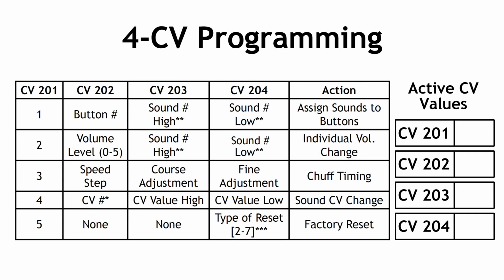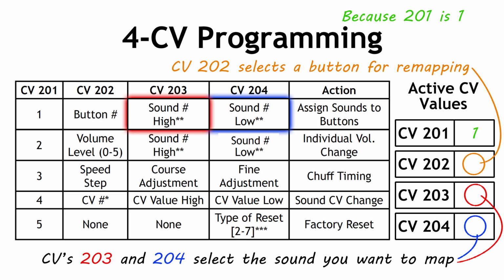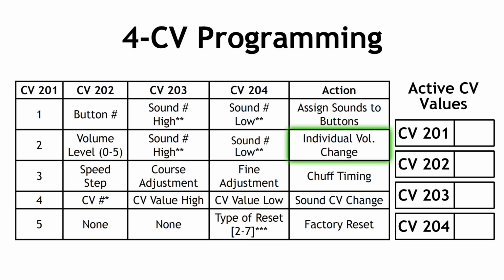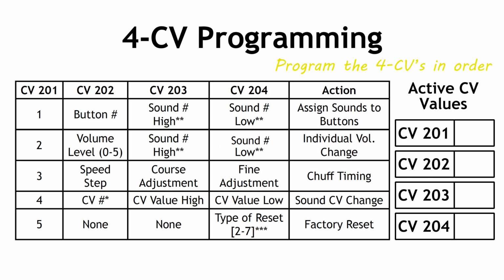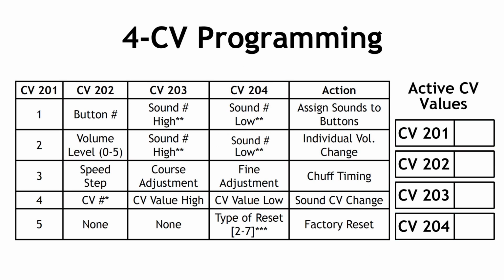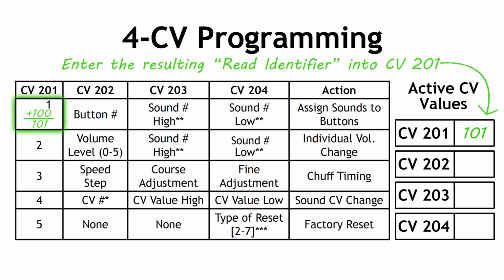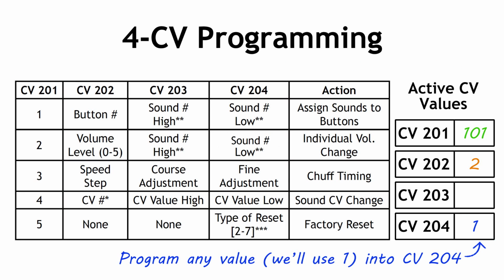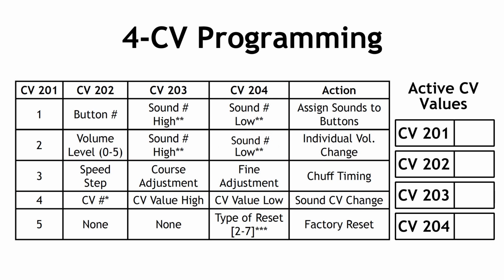TCS WOWSound - 4-CV Programmming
This video explains the 4-CV programming in the TCS WOWSound™ decoder.